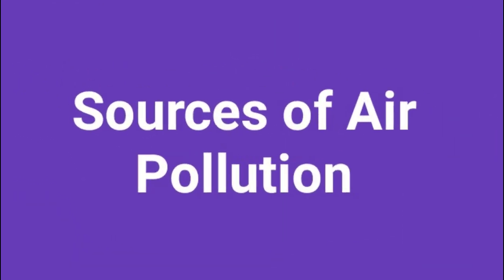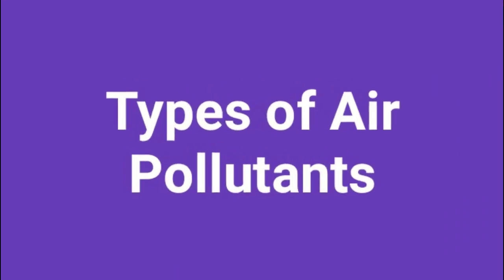Air Pollution and Respiratory Health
Air pollution poses a significant threat to respiratory health, affecting millions of people worldwide. This essay explores the various aspects of air pollution and its detrimental impact on respiratory well-being, encompassing the sources of pollution, types of pollutants, and the intricate relationship between air quality and respiratory diseases.

Introduction:
Air pollution is a complex environmental issue with profound implications for human health. It comprises a mixture of natural and anthropogenic pollutants that can have severe consequences, particularly on the respiratory system. In this essay, we delve into the multifaceted relationship between air pollution and respiratory health, addressing key sources of pollution and the specific pollutants implicated in respiratory diseases.